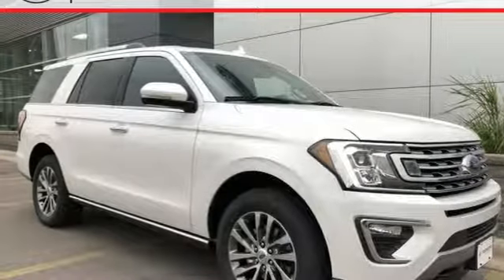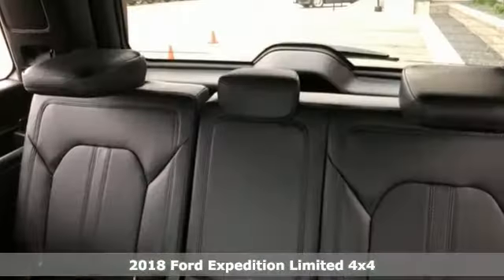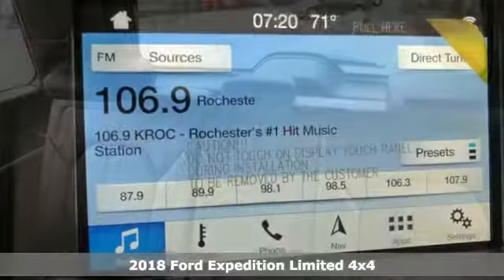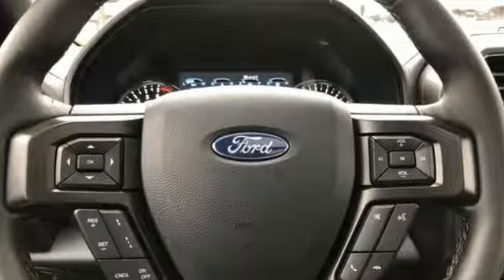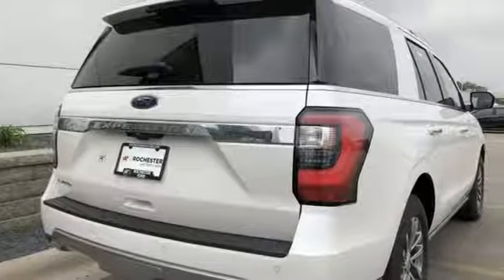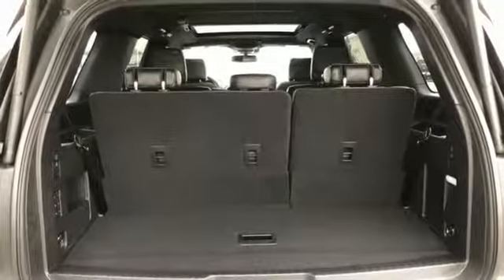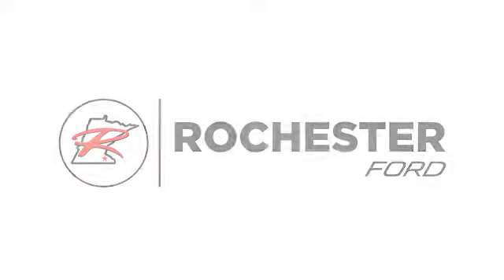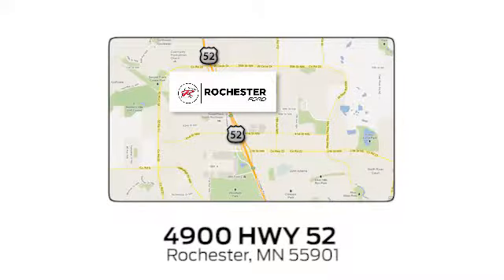New 2018 Ford Expedition Rochester MN Winona, MN F189514 - SOLD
Year: 2018
Make: Ford
Model: Expedition
Trim: Limited
Engine: EcoBoost 3.5L V6 GTDi DOHC 24V Twin Turbocharged
Transmission: 10-Speed Automatic
Color: White
Interior: Ebony
Stock #: F189514
VIN: 1FMJU2AT5JEA59476
$6,868 off MSRP! 2018 Ford Expedition White Metallic Limited 4D Sport Utility EcoBoost 3.5L V6 GTDi DOHC 24V Twin Turbocharged 4WD Priced below KBB Fair Purchase Price! We look forward to earning your business. Price does not include tax, title, and license. Residency Restirctions Apply. Discounts are: $1,250 - Retail Customer Cash. Exp. 10/01/2018, $1,250 - Ford Credit Retail Bonus Customer Cash. Exp. 10/01/2018

Address:
4900 Highway 52 North